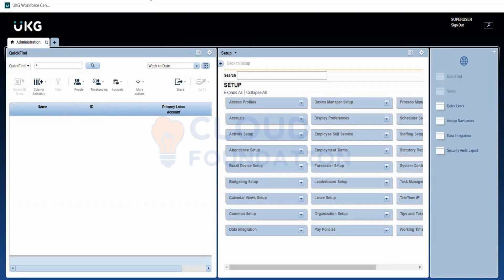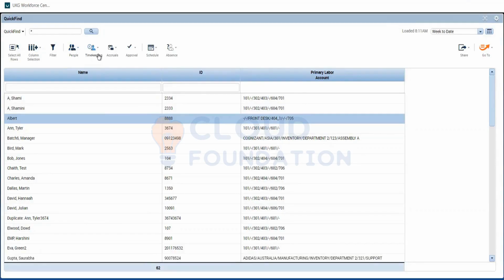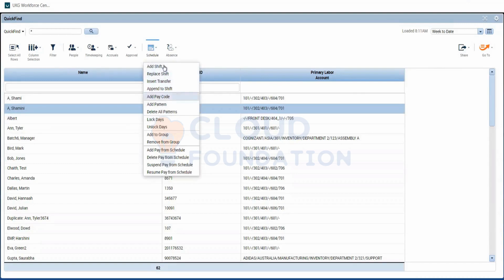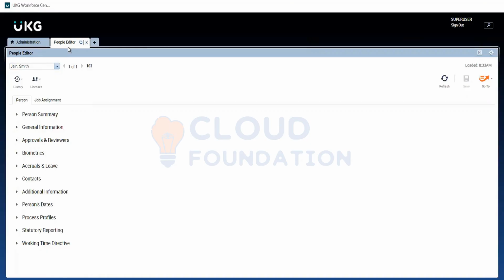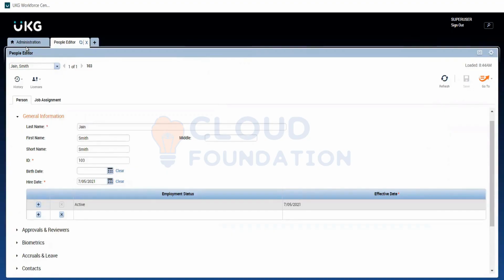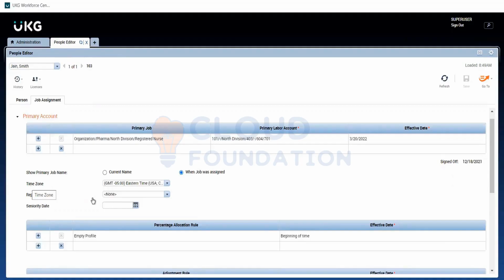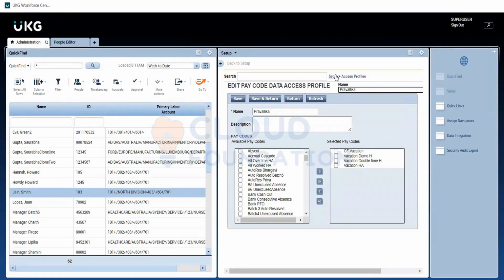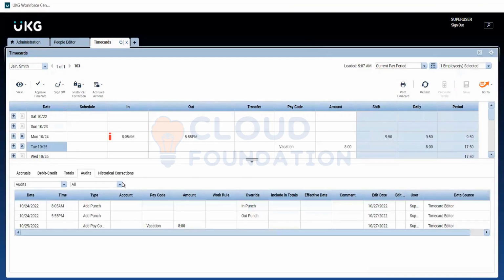Overview on UKG Workforce Center in Kronos | Kronos Online Training | Kronos Course |CloudFoundation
🚀  CloudFoundation is the best place to learn how to use Kronos, so start your journey into UKG Workforce Center in Kronos there.

 👨‍🏫 This full-length video from CloudFoundation's Kronos Online Training series shows you how to unlock the power of UKG Workforce Center! 🧠  Learn how UKG's powerful tools can help you manage a lot of employees, time, and schedules with Kronos. 💼

 🎯  In this video, you'll learn:

✅ What is UKG Workforce Center in Kronos? 🔍
✅ How UKG makes managing workers and labor easier 🛠️
✅ Important features of Workforce Center that you need to know ⚙️
✅ How to use navigation, tools, dashboards, and user access controls 📊
✅ How to use UKG in real life and best practices for HR operations 💼

Kronos Overview
UKG Workforce Center
Kronos Training
Kronos Online Course
Kronos Online Training
Kronos Classes
Kronos Software Training
Kronos Payroll Training
Time and Attendance
Employee Scheduling
Workforce Management
HCM Software
Kronos Self Service
Kronos Implementation
Kronos Cloud
Kronos Dashboard
UKG Kronos Login
Kronos Admin Training
Kronos Job Assignment
Kronos Timesheet
Labor Management
HR Tech
Kronos Timekeeping
CloudFoundation Kronos Course
Kronos Tutorial